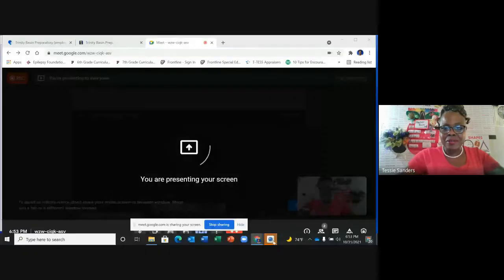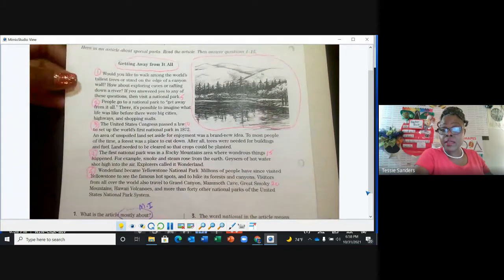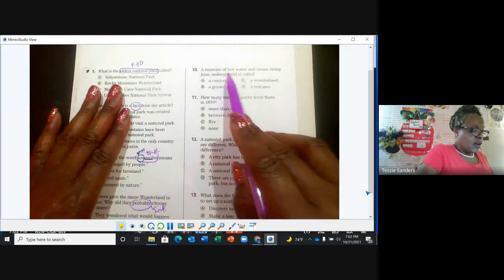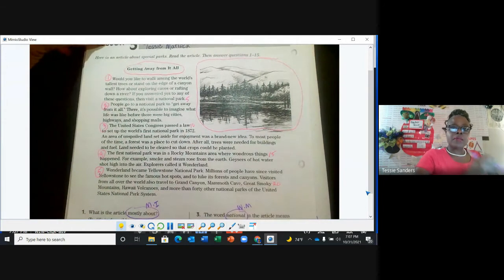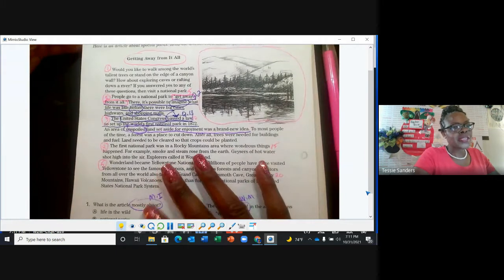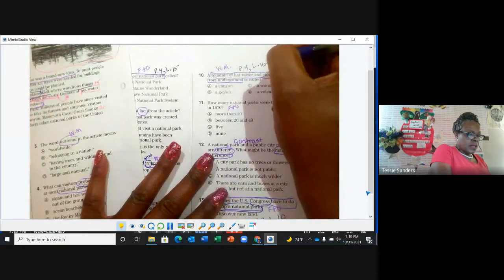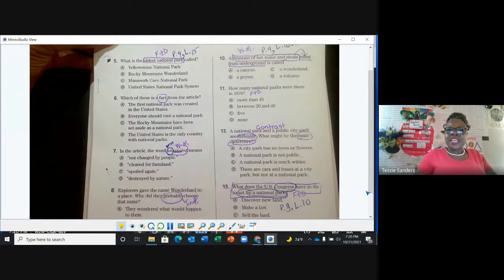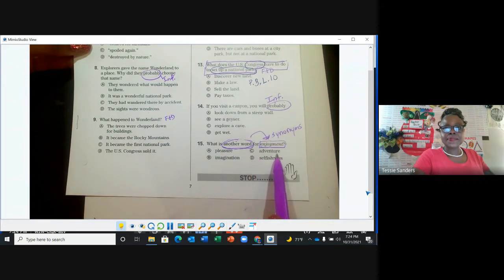Test Ready Lesson 3, Level 3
Test Prep Reading Comprehension